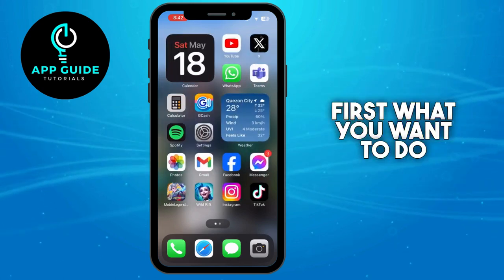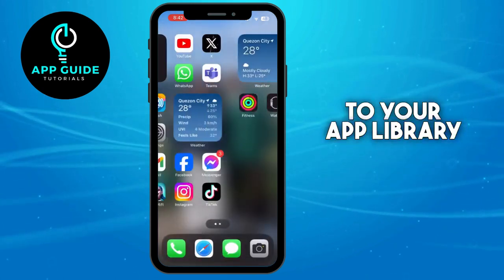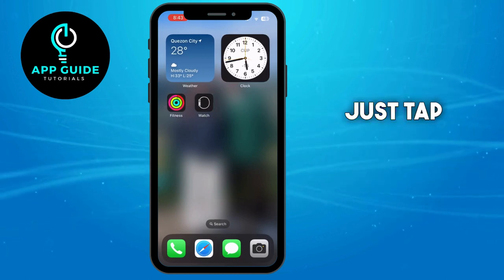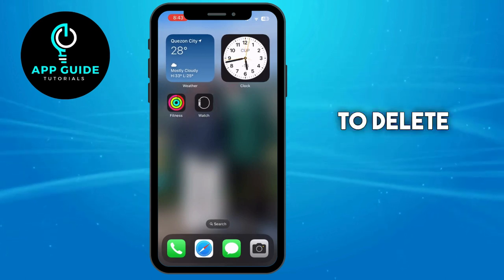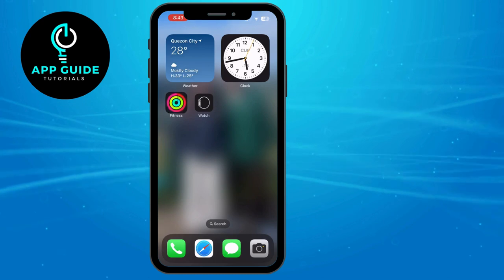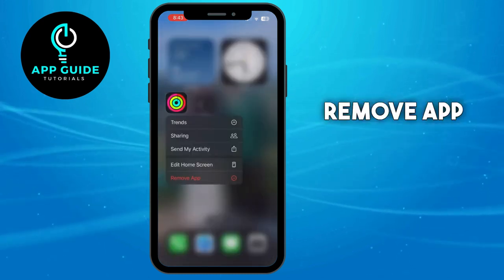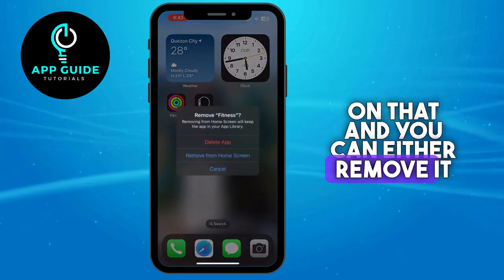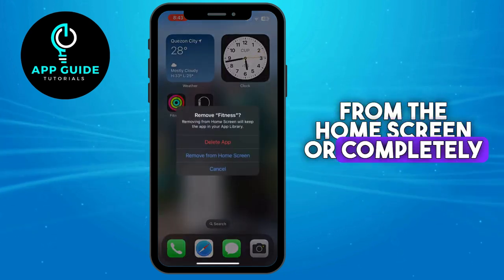How to Delete Apps on iPhone | iPhone Tutorial (2027)